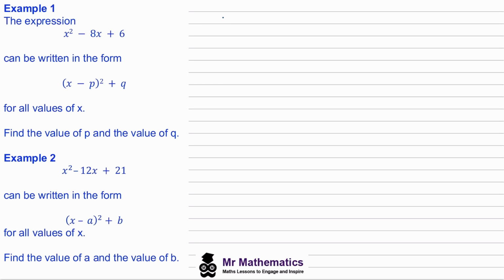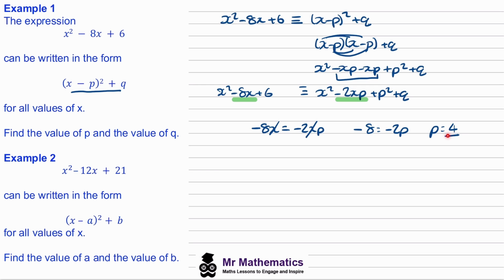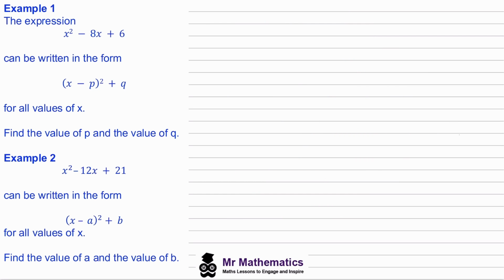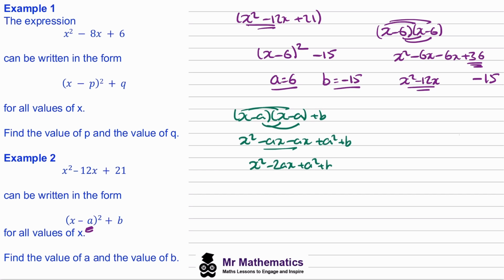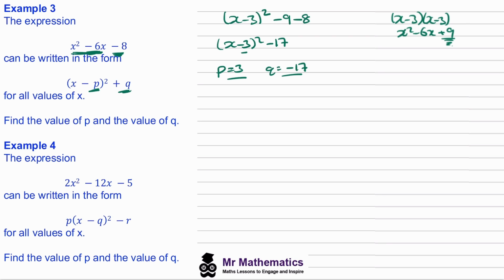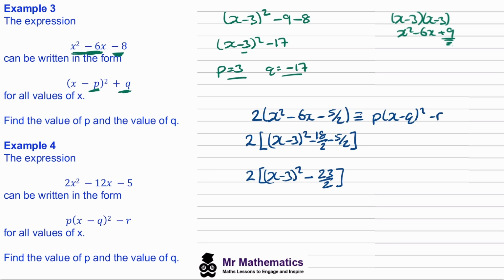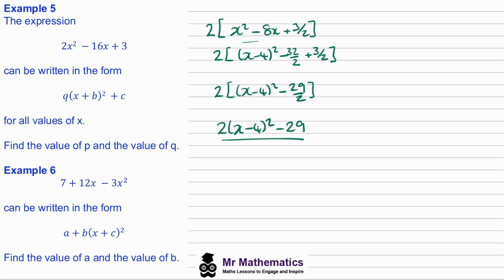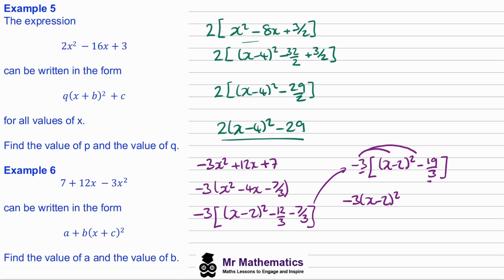Solving Quadratic Identities | GCSE & IGCSE Maths Tutorial | Mr Mathematics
In this video, I walk you through the method of completing the square to solve quadratic identities. We work through five detailed examples (plus a bonus challenging one!) to help you master this essential GCSE and IGCSE maths skill.

You can follow along with a downloadable PDF from my

Chapter Timings
00:00 - Introduction & PDF Download Info
00:16 - Example 1: Basic Completing the Square
03:20 - Example 2: Finding Variables a and b
05:37 - Example 3: Practice Problem (Pause and Try)
06:36 - Example 4: Handling a Coefficient Greater Than 1 (2x²)
08:27 - Example 5: Practice with Coefficients (2x²)
09:42 - Example 6: Challenging Problem with Negative Coefficients (-3x²)
11:39 - Summary & Further Resources